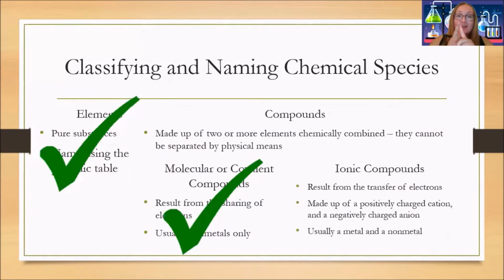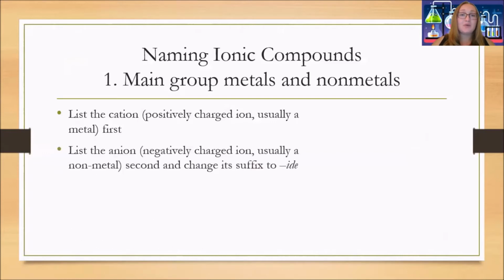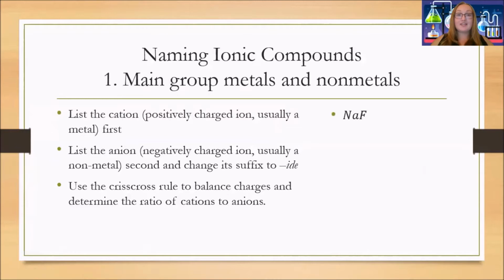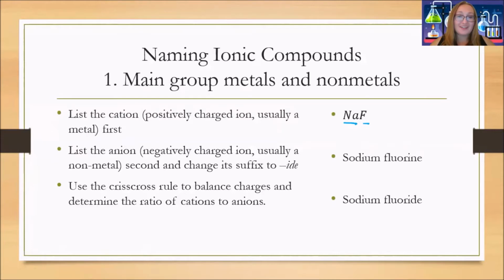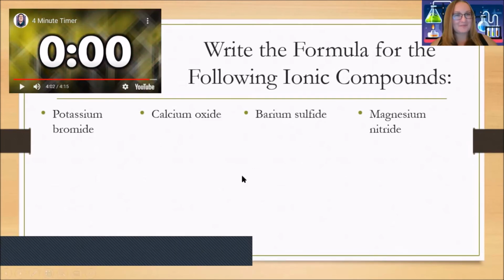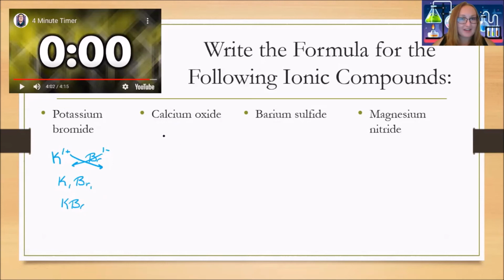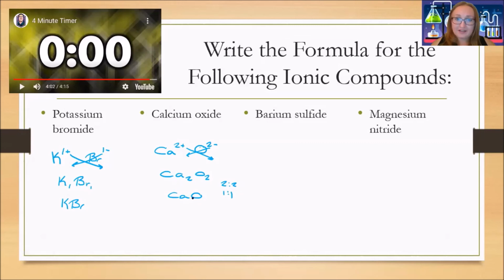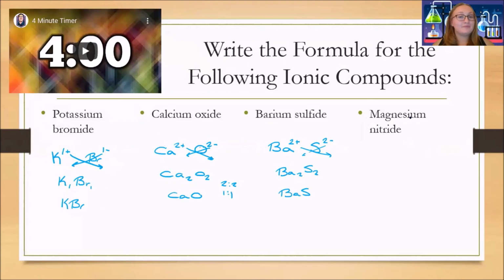Topic 3: Naming Chemical Species (Part 2)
Hi scholars! The Naming Chemical Species video was too long to upload as one video, so I had to split it into four parts. This is Part 2.